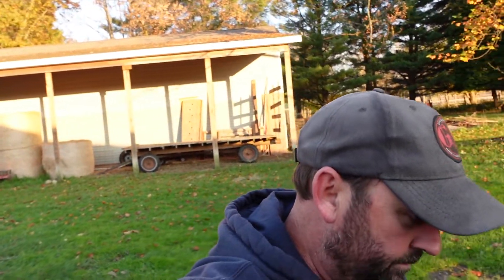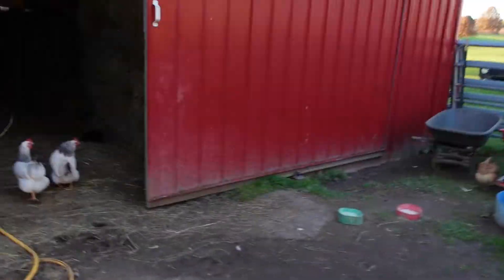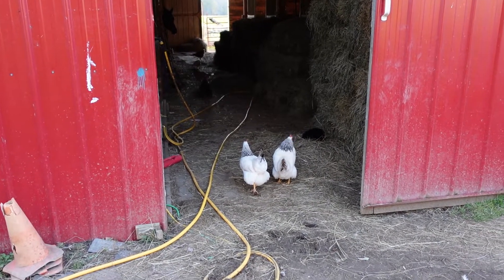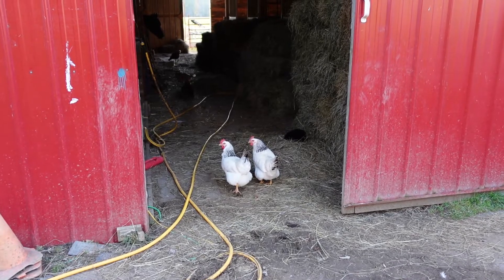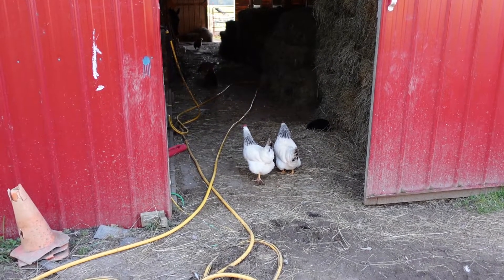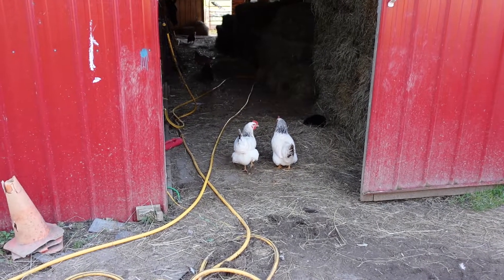Poly tape horse fence review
Welcome back to the channel! Today i am reviewing the Polytape horse fence. I have had this Polytape horse fence up for almost two years now. I think i can give an honest review on it.

            I think the Polytape horse fence is good for smaller applications but not for a large application like I used it for. The biggest problem with the polytape horse fence is the upkeep of it. You have to check it once a month at least to make sure it isn't sagging or coming apart.